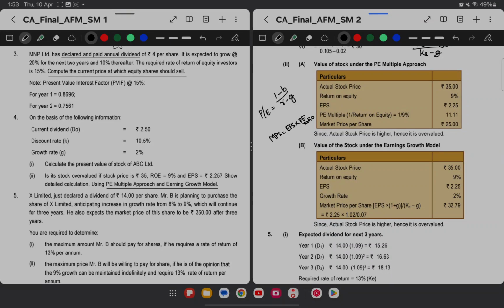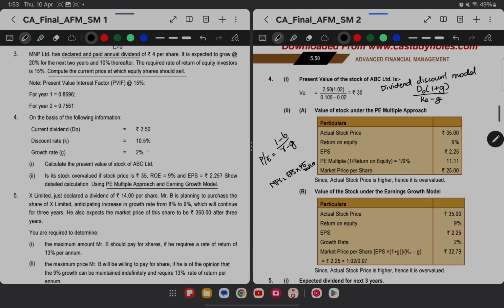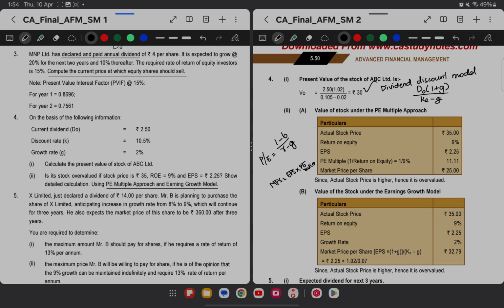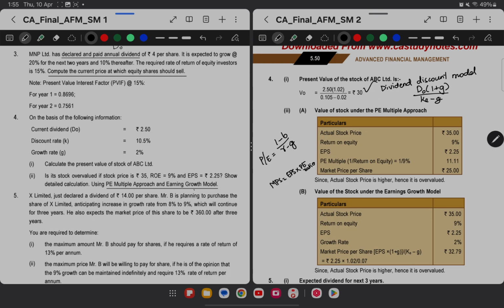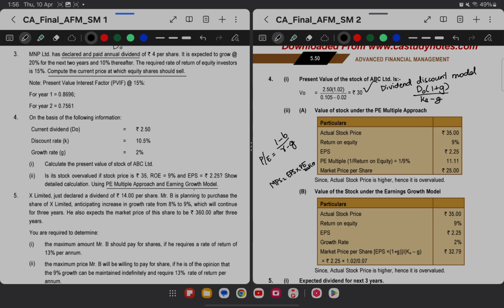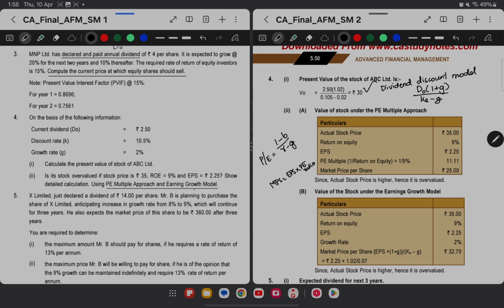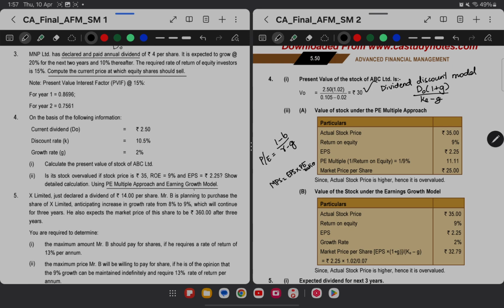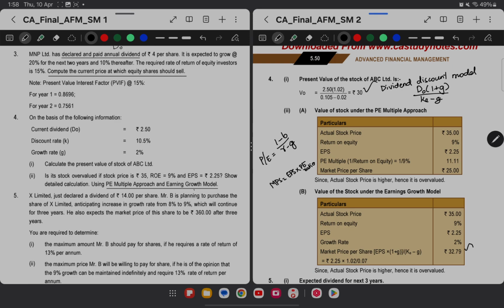CA FINAL AFM REVISION II CHAPTER 5 (Security Valuation) II PRACTICAL QUESTION 4 II ENGLISH